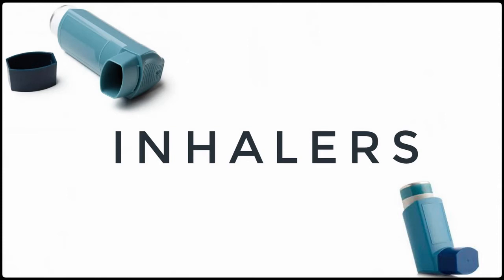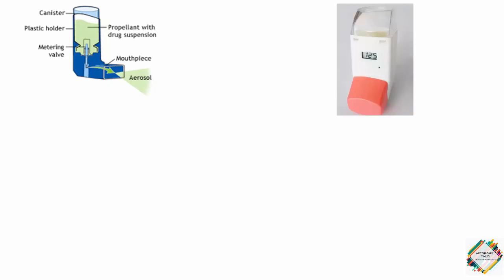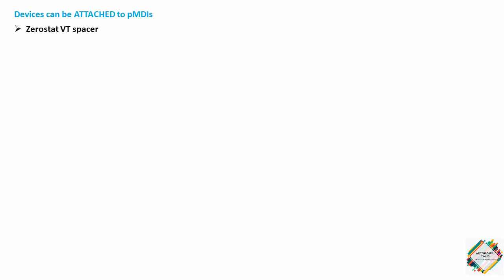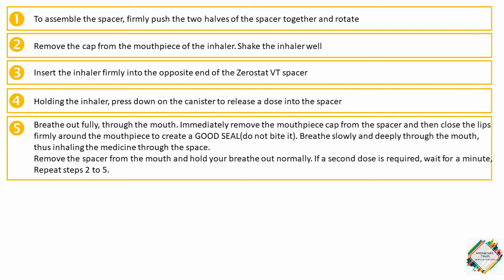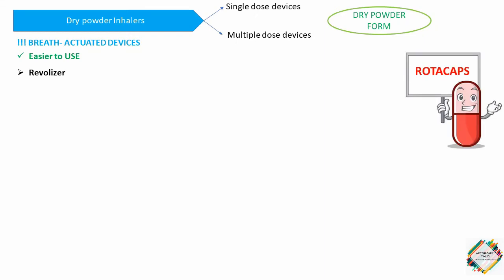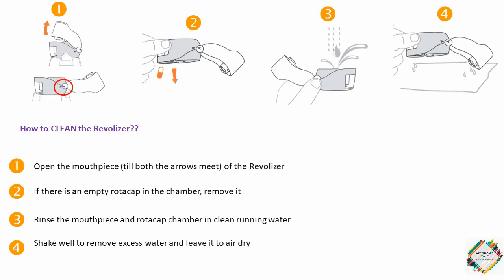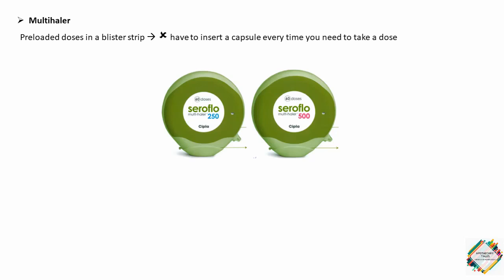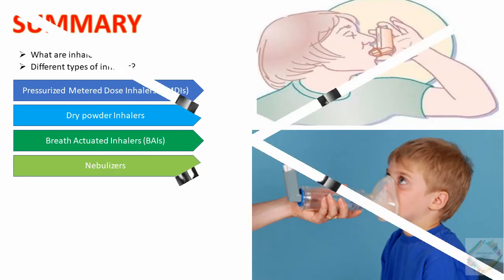INHALERS: TYPES & HOW TO USE!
TALE 19 : INHALERS: TYPES & HOW TO USE!
VIDEO GUIDE

00:14
 INHALERS

00:26
Types of inhalers

Advantage over other route of administration

Types of medication:

-Controllers

-Relievers

Types of inhalers

-Pressurized metered dose inhaler

-Breath actuated inhalers

-Dry powder inhalers

-Nebulizers

01:42
Pressurized metered dose inhalers

Different parts of an inhaler

Devices attached to pMDI and their advantages

-Zerostat VT spacer

-Baby mask

-Huf puf kit

08:50
Dry powder inhalers

Different types

-Revolizer

-Rotahaler

-Multihaler

15:39
Breath-actuated inhalers

Advantage

16:24
Nebulizer

Advantage

Indication

Different parts of nebulizers

17:17
Summary